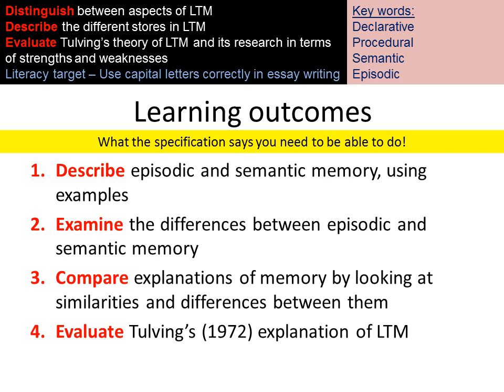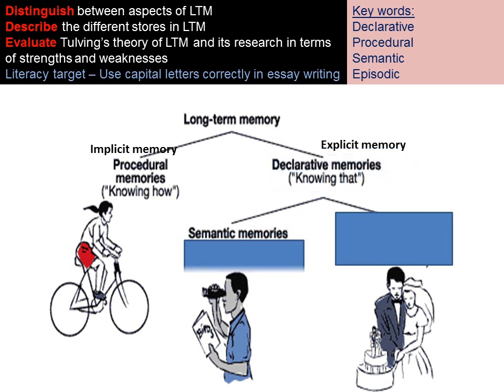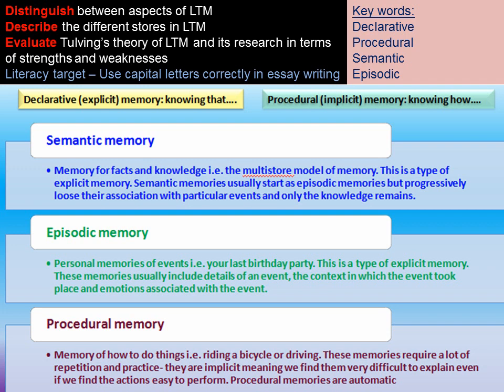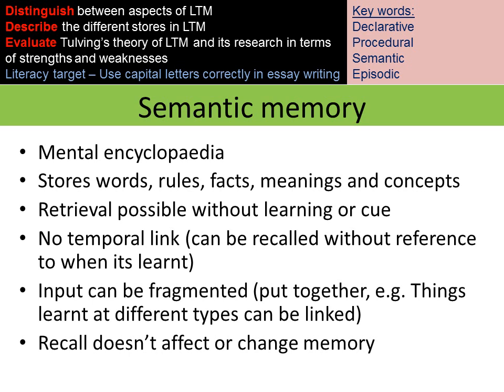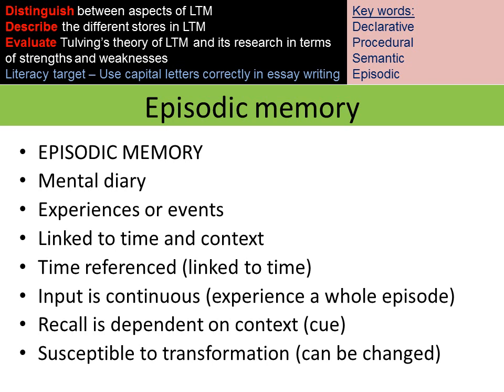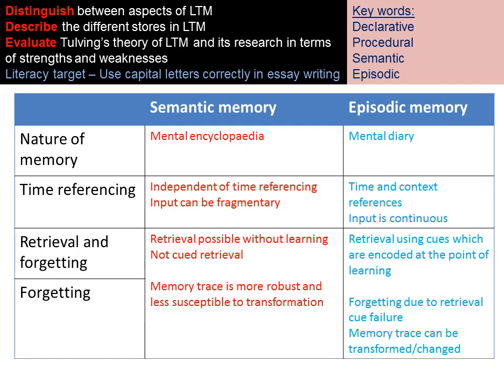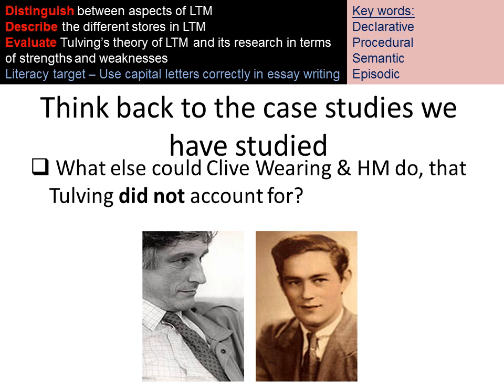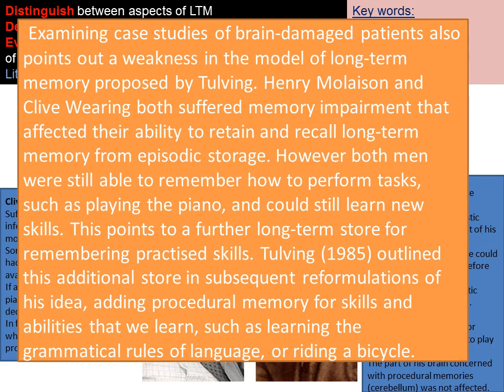Cognitive psychology Semantic long term memory